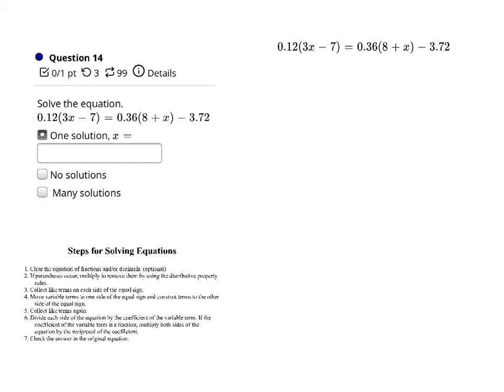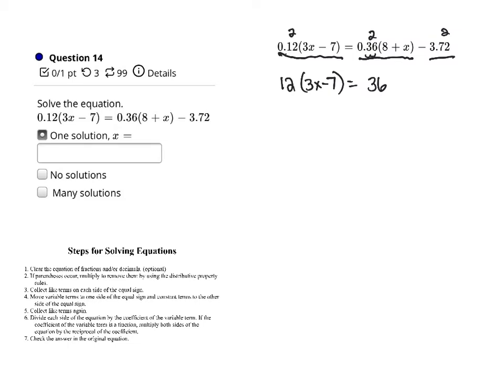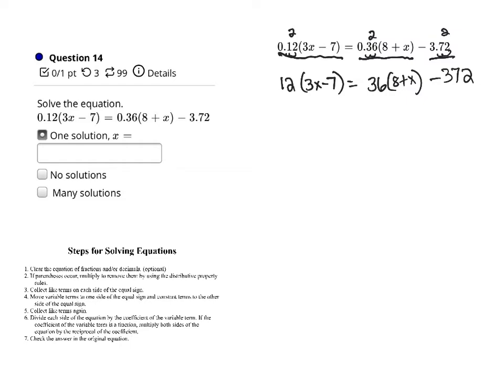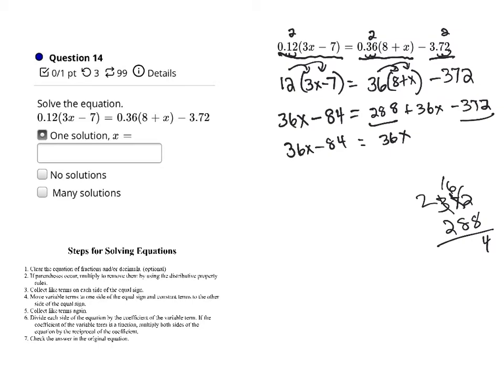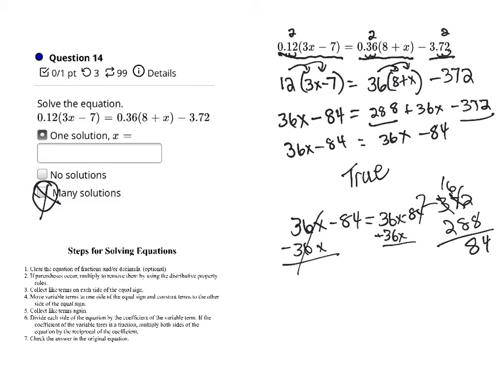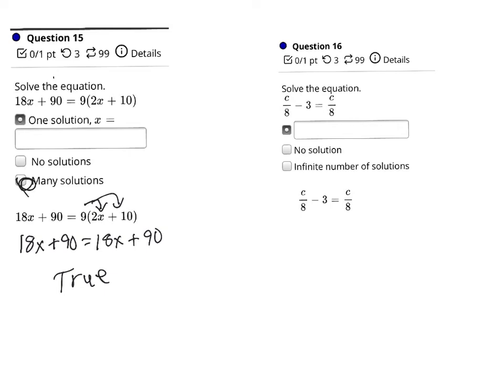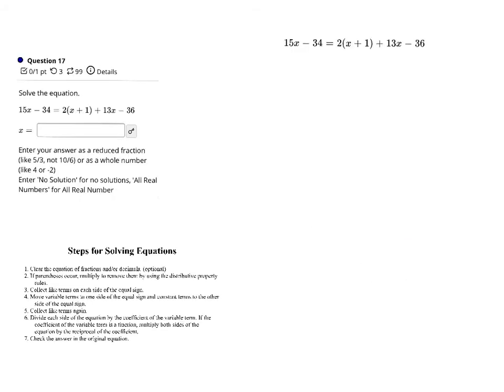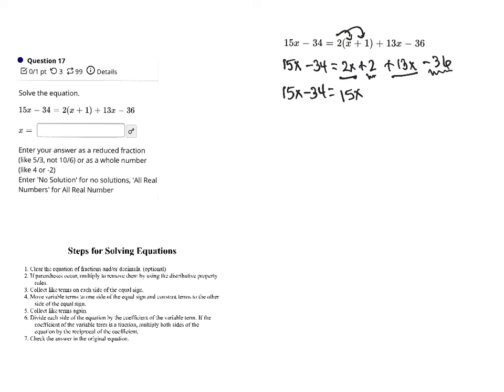0331 HW Multi (14-17).mp4